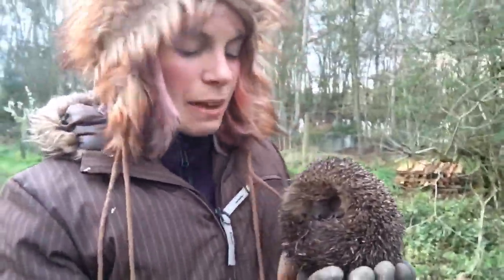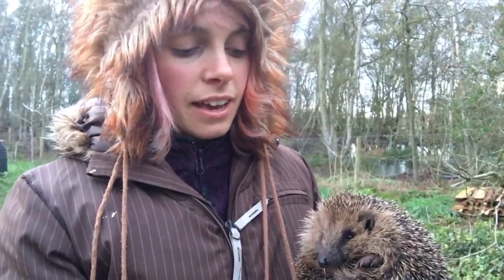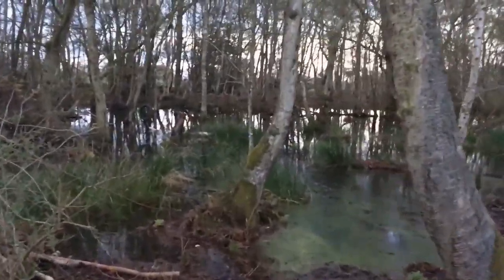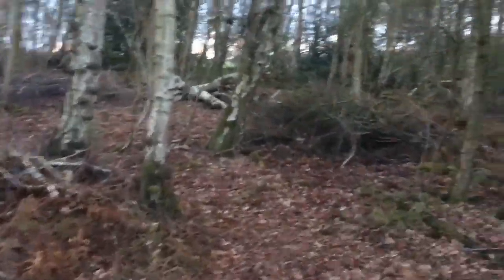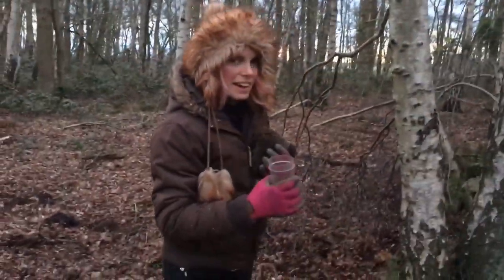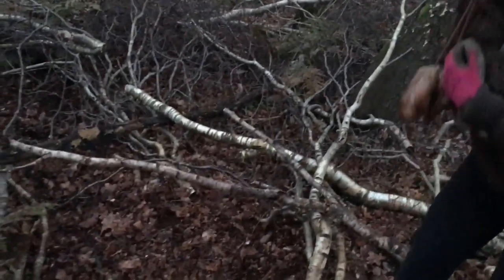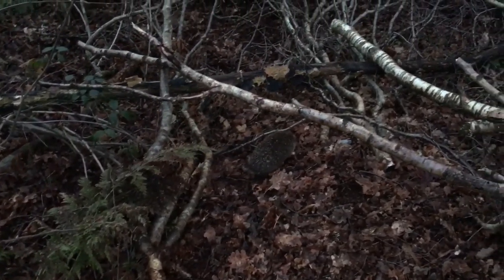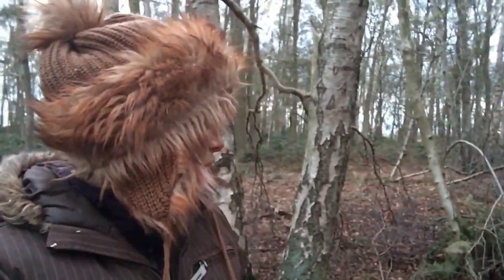Releasing Lindy the Rescue Hedgehog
After almost 7 months in our care, I release Lindy the hedgehog back into the wild. Our woodland is the prefect habitat for hedgehogs so I let him go here.

Read about why we rescued Lindy and follow his story in these two blog posts: